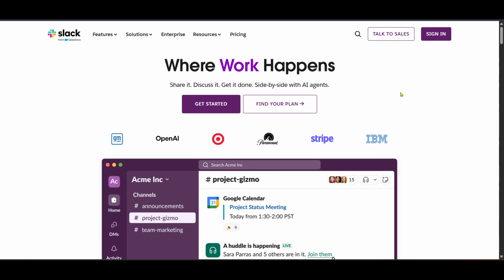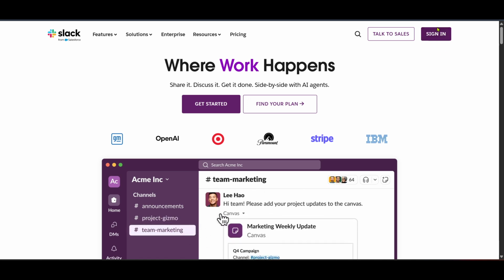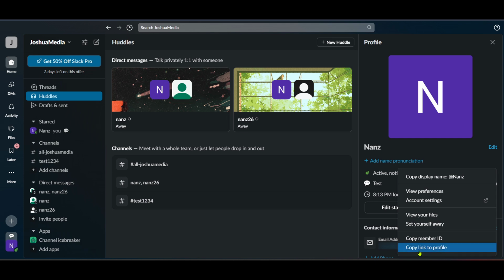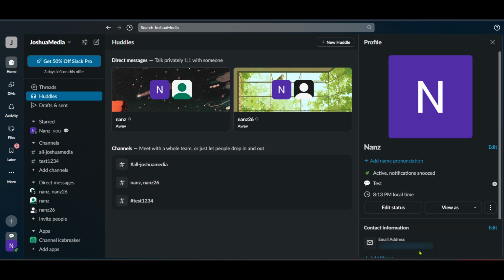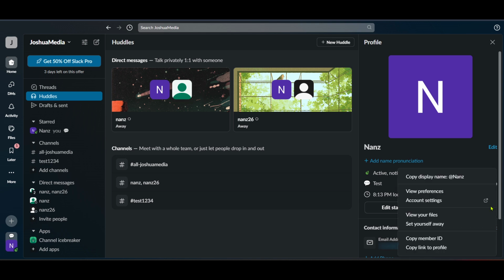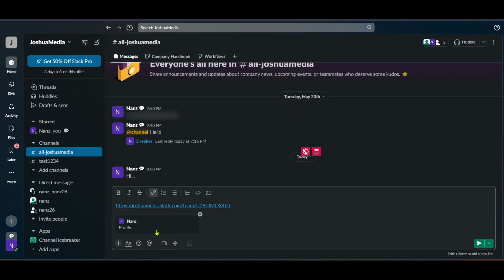How To Share Your Slack Profile (Full 2025 Guide)